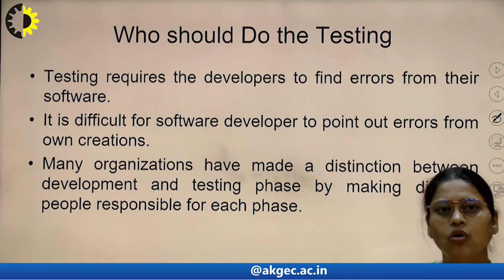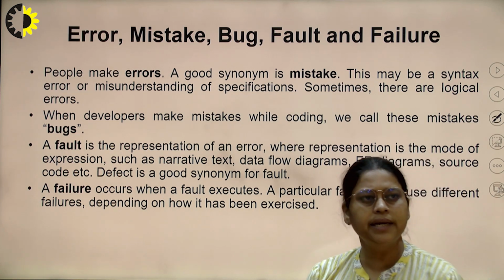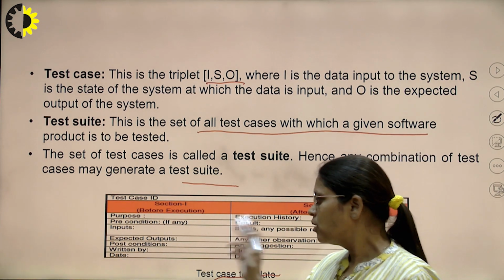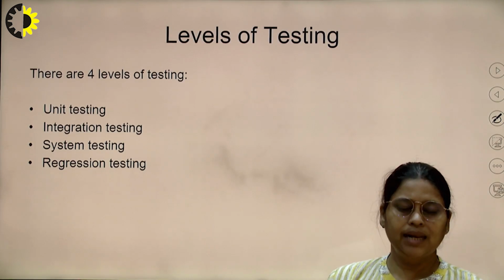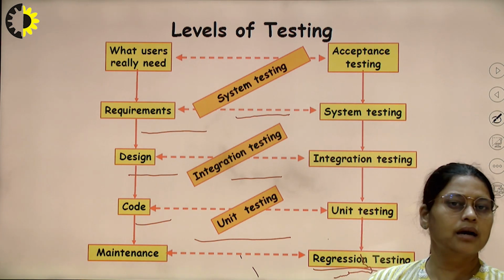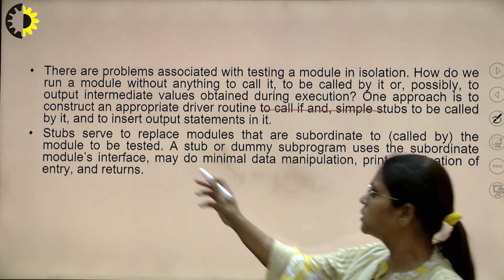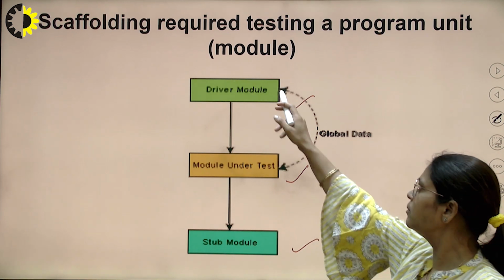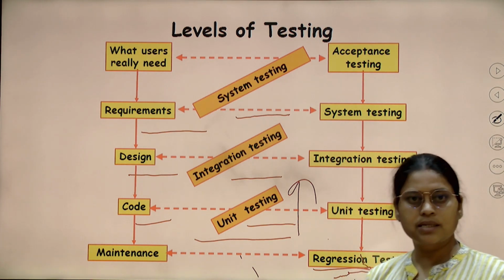SOFTWARE ENGINEERING LECTURE 16 ''Software Testing'' By Dr. Ruchi Gupta, AKGEC